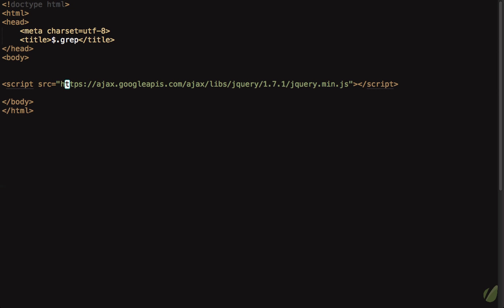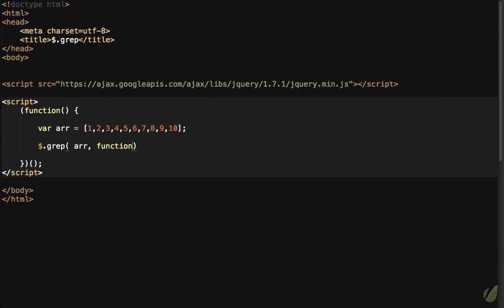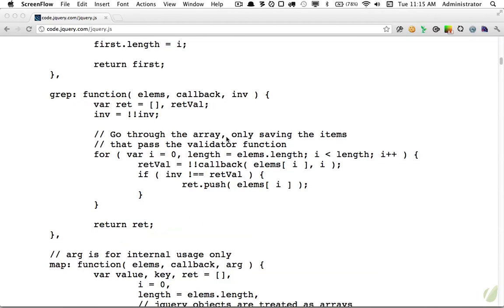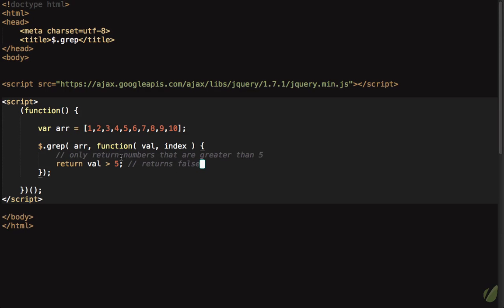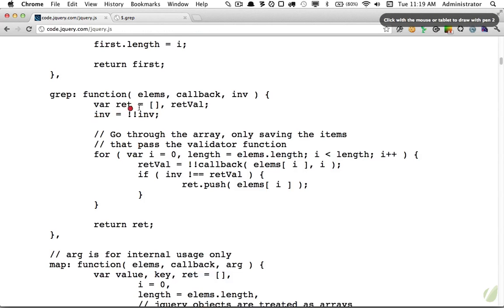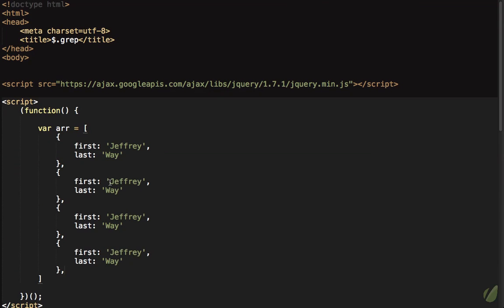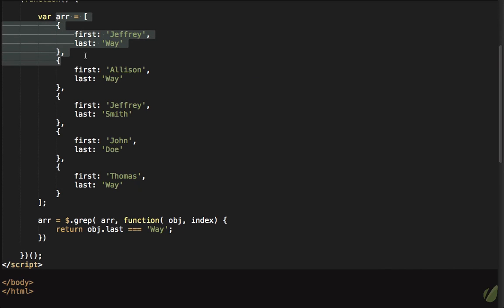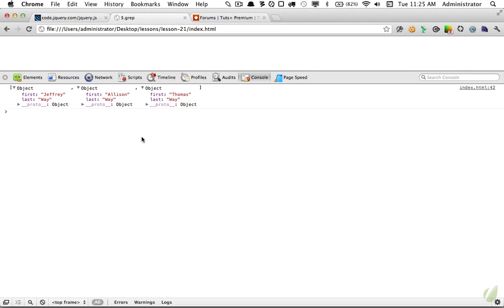21 jQuery grep